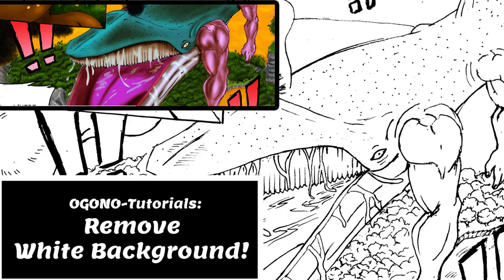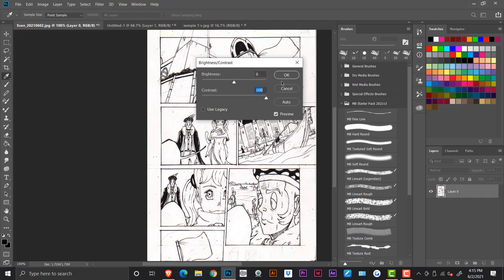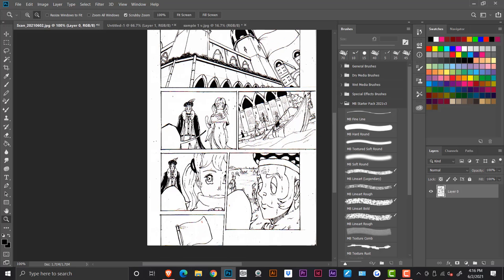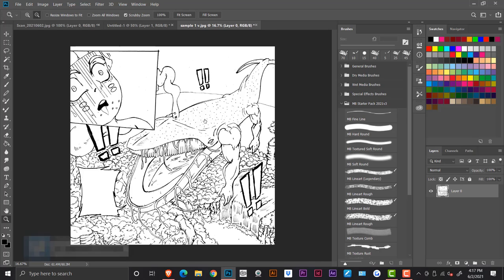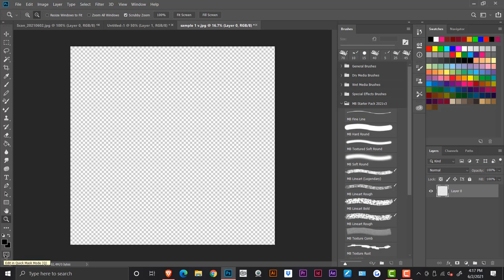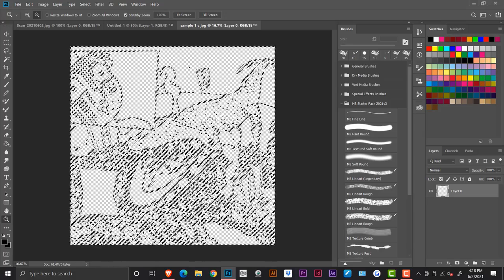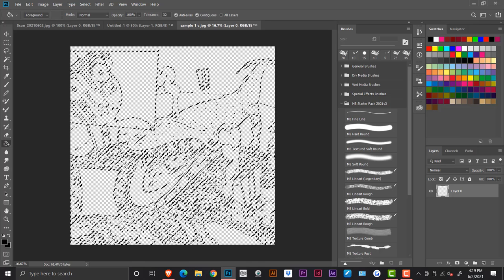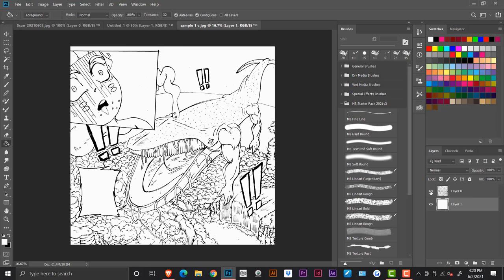How To Remove White Background From Traditional Art || PHOTOSHOP